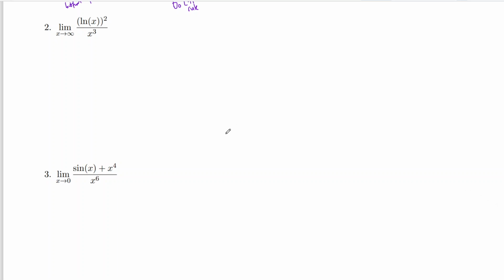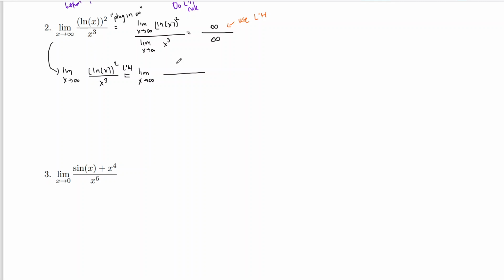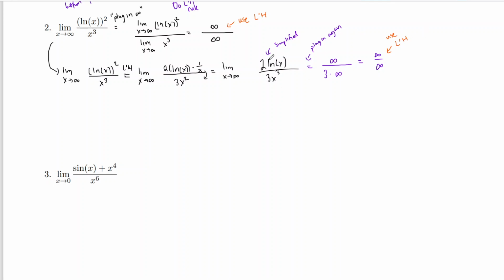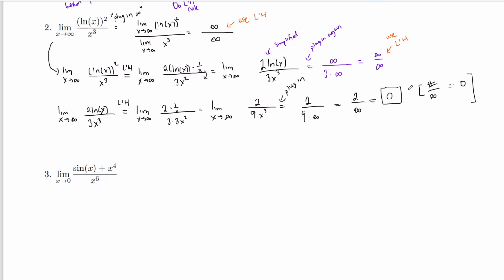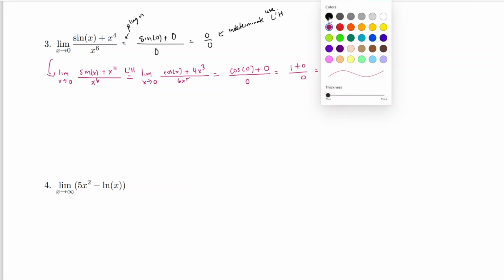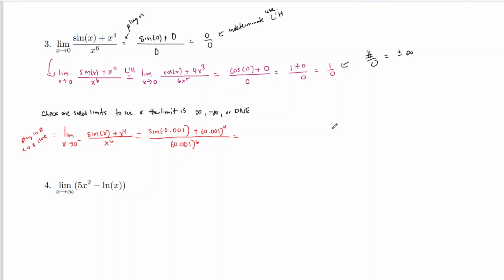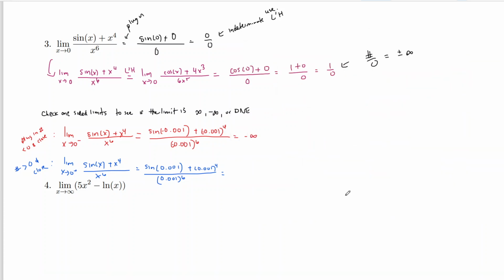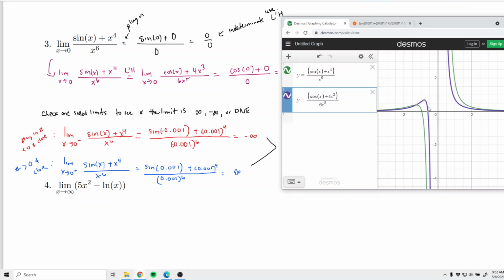20 Indeterminate Forms Part 2